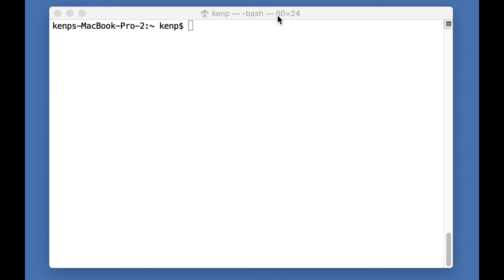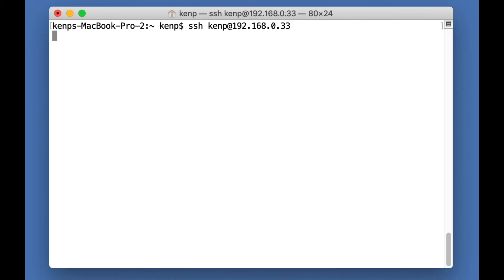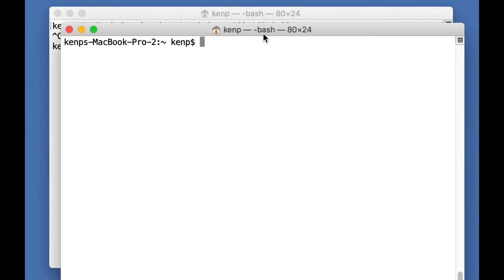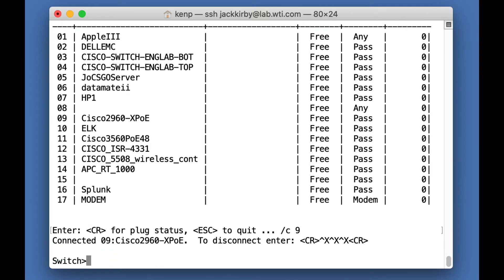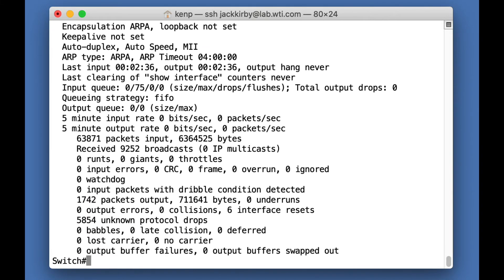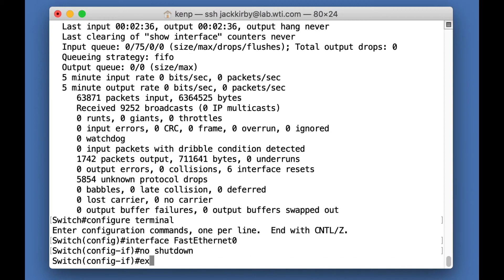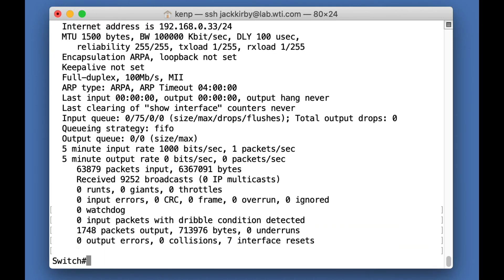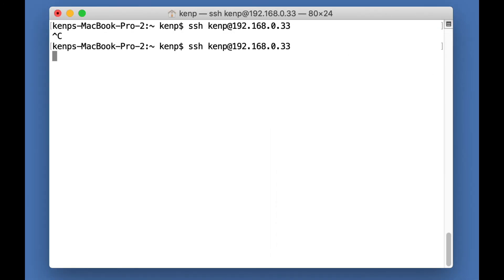Cisco Router Out of Band Management Switch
Connecting to a misconfigured Cisco Switch through the serial Console port remotely with a WTI Out Of Band CPM serial/USB device.
Or,. how to avoid a service call two days before Christmas, when the Cisco Device is 2,835 miles aways and it is snowing heavily.